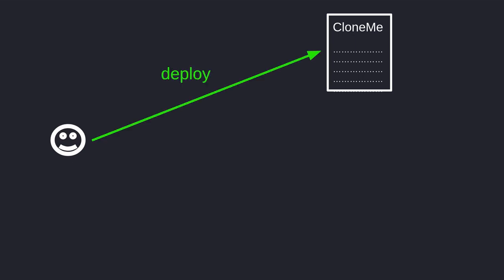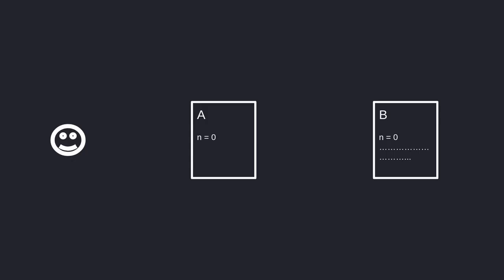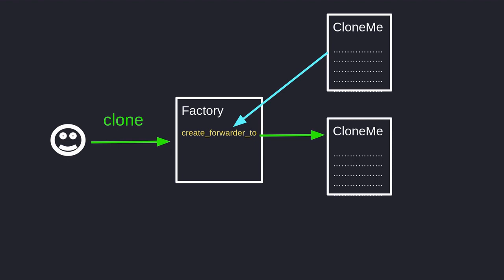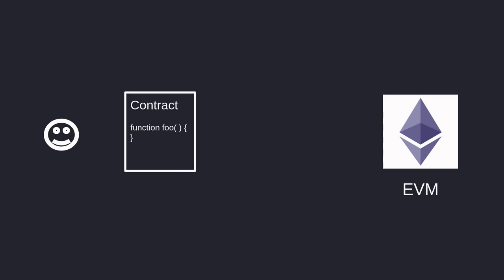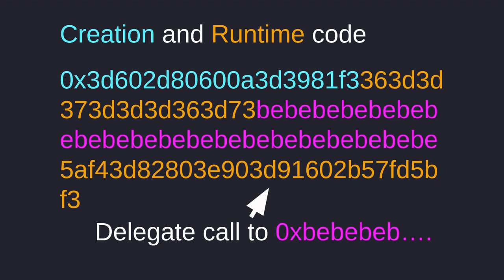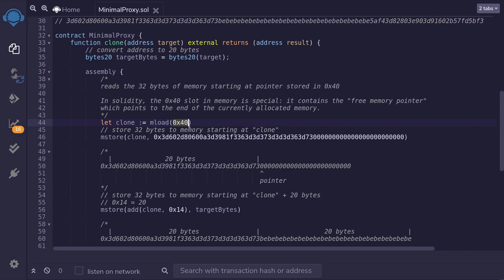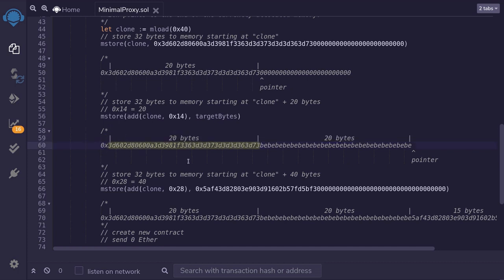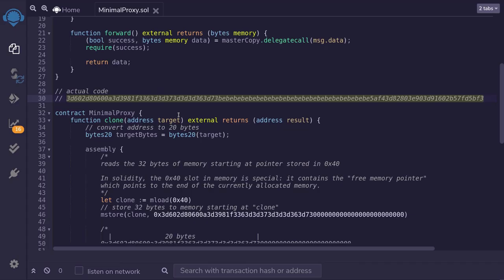Minimal Proxy Contract | Solidity (0.7)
This video explains how the minimal proxy contract is implemented in Solidity. This contract is equivalent to the function create_forwarder_to in Vyper

Delegatecall 1:25
Bytecode 4:08
Actual code of minimal proxy 4:39
Creation and runtime code 4:58
Coding in Solidity 5:52